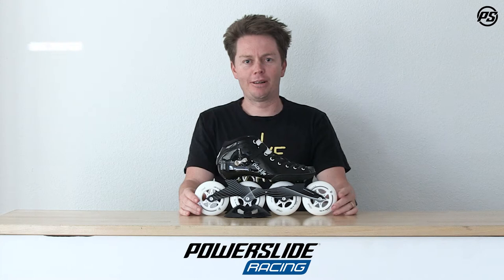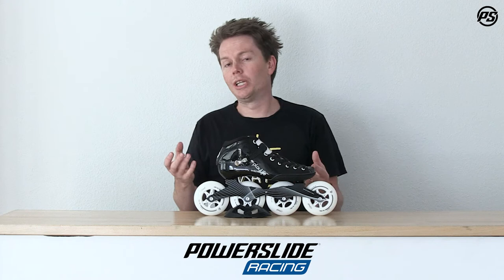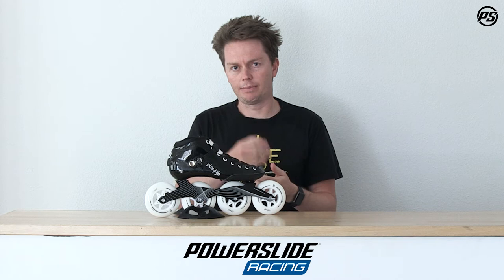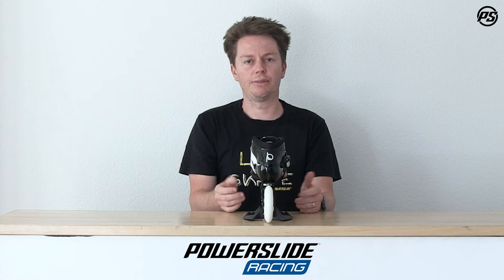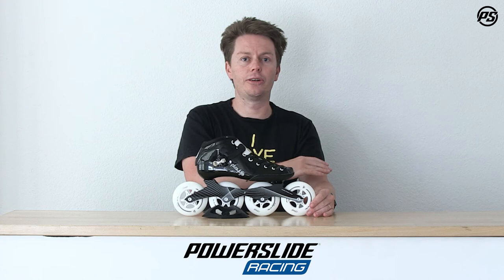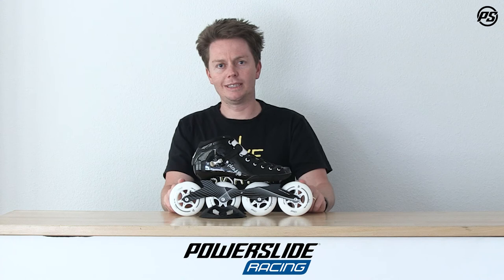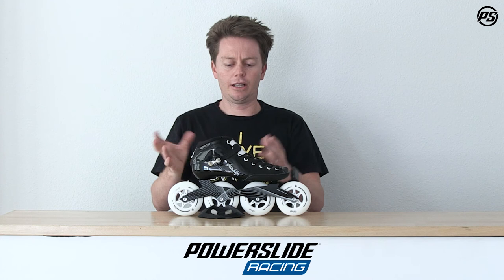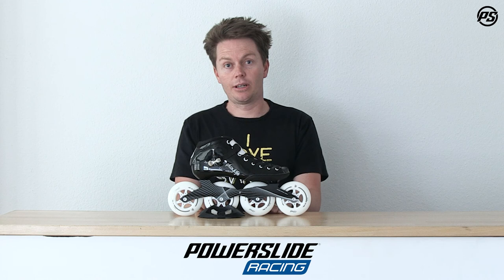Playlife Performance speed skates - Speaking Specs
Playlife Performance speed skates - Speaking Specs - 880172 - The Playlife Performance skate borrows technology from Powerslide to create an amazing performance skate, at a fraction of the price. A fiber glass shell has been designed to be strong and supportive, while maintaining comfort. Partnered with a Playlife X-Frame and Wheels, it ensures a race worthy package.

Speaking Specs - a new series of detailed information tutorials by Powerslide´s very own product development department with Matthias Knoll, Scott Arlidge & Jürgen Pfitzner. Tune in for endless tech infos on literally all new Powerslide products.